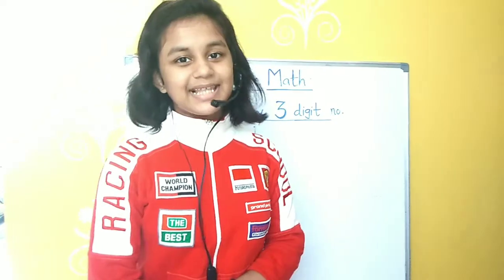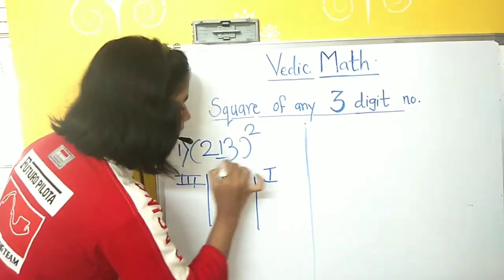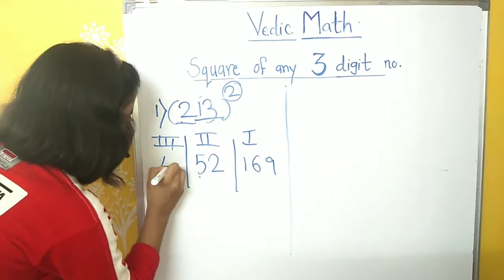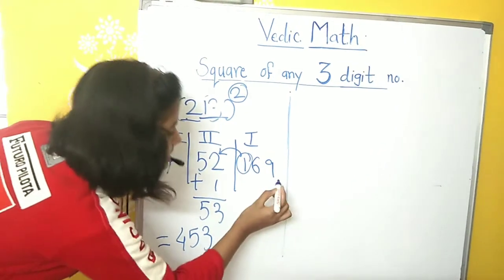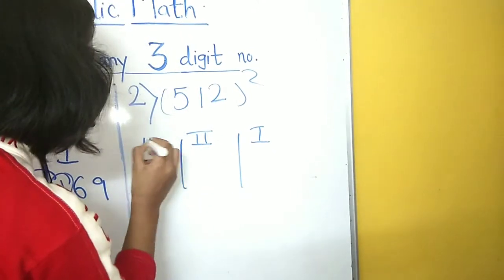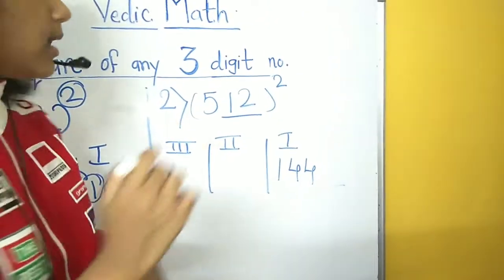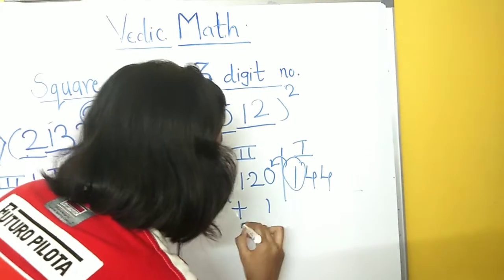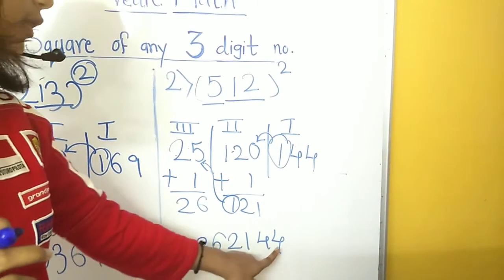Square of three digit numbers using Vedic mathematics methods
Yugandhara explains a vedic mathematics method to calculate square of three digit number